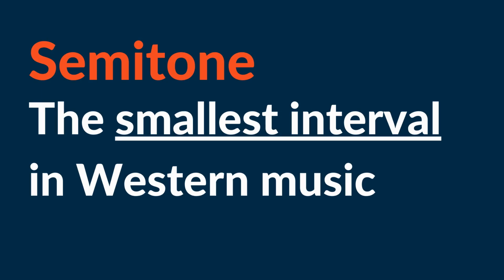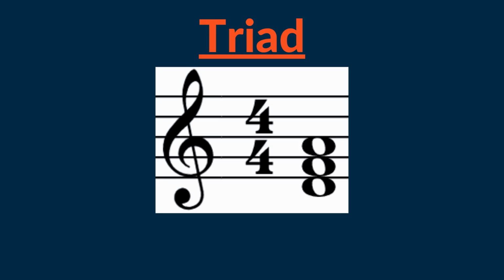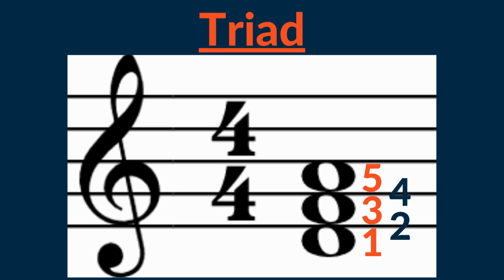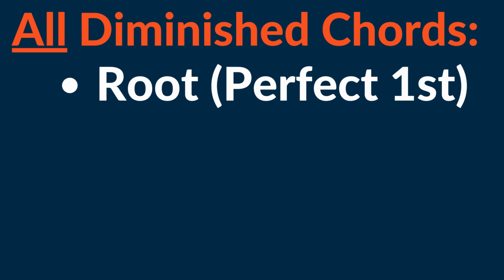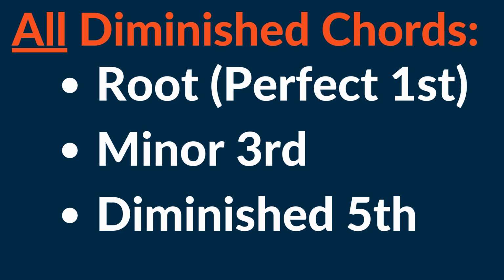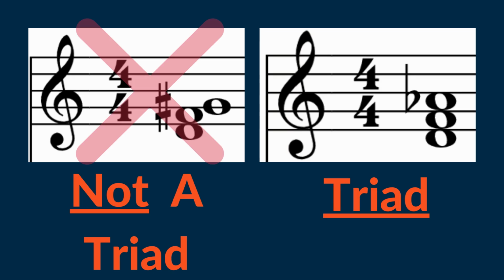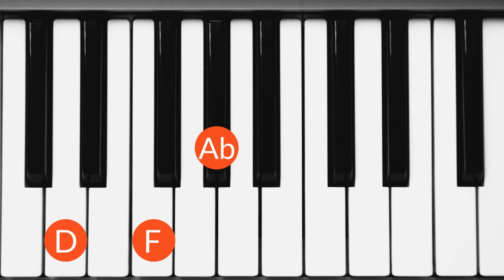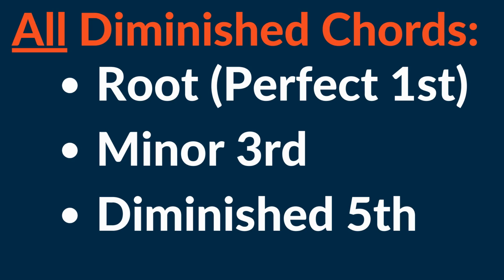DIMINISHED CHORDS EXPLAINED In Under 2 Minutes